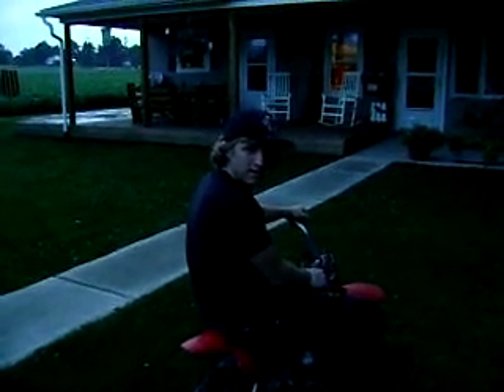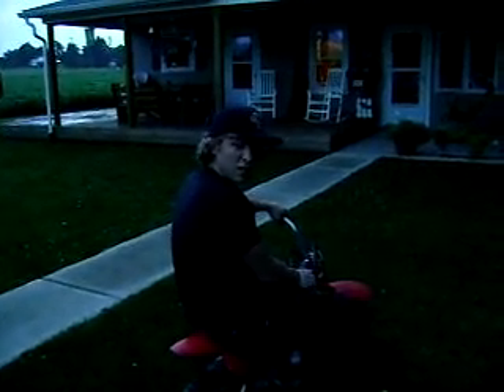BubbaShrimp Show - 2